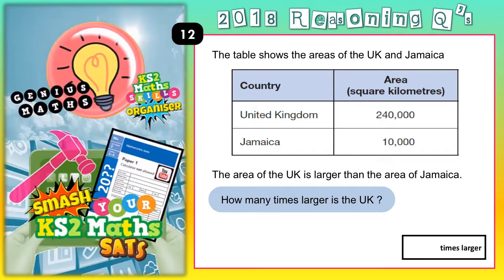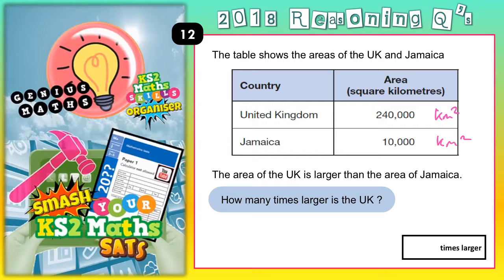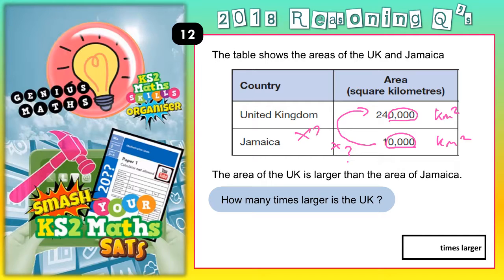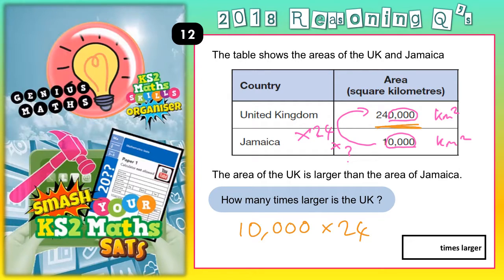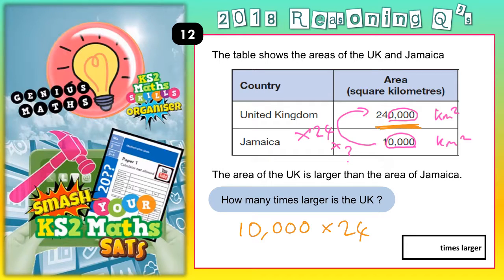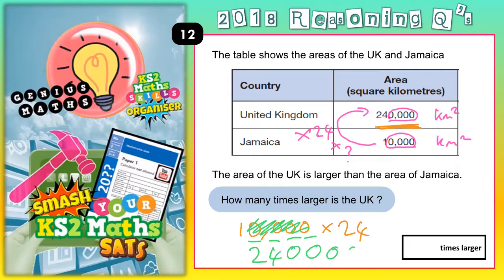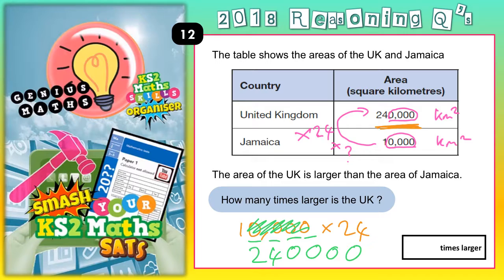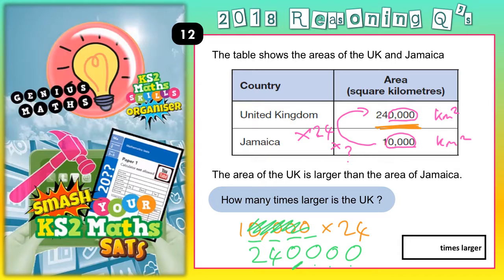2018 KS2 Maths SATs Paper 3 Q12